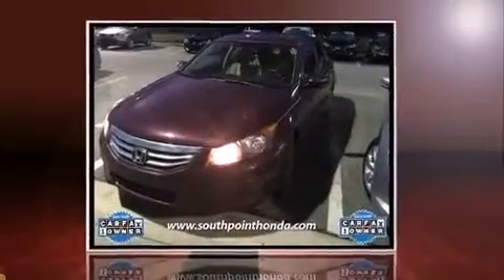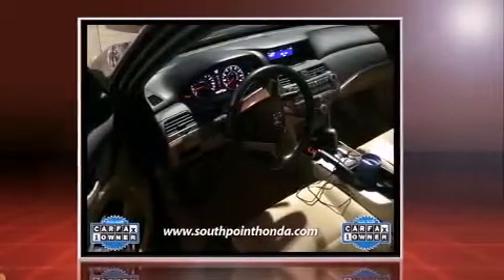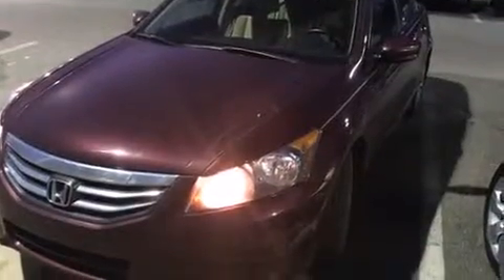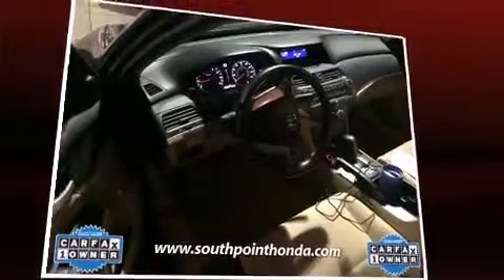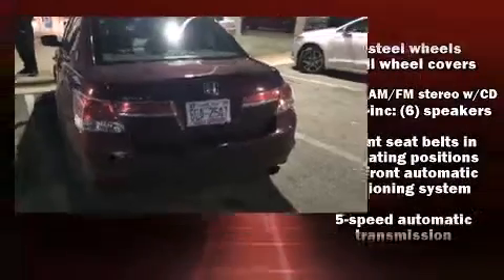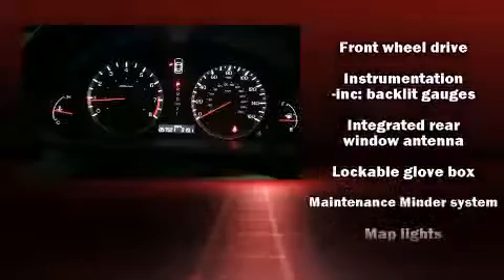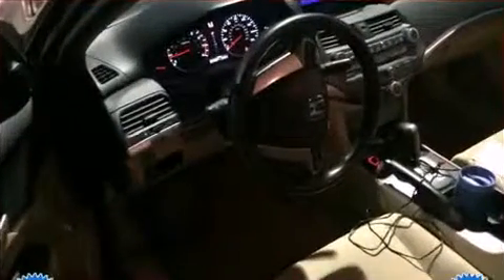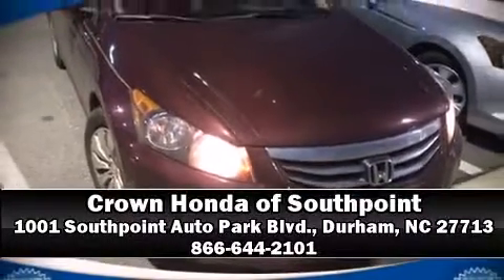2012 Honda Accord 2.4 LX in Durham, NC 27713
1001 Southpoint Auto Park Blvd.

Sensibility and practicality define the 2012 Honda Accord. This 4 door, 5 passenger sedan still has fewer than 60,000 miles! It features a front-wheel-drive platform, an automatic transmission, and a 2.4 liter 4 cylinder engine. Top features include power windows, delay-off headlights, a tachometer, speed sensitive wipers, air conditioning, power door mirrors, remote keyless entry, and cruise control. Premium sound drives 6 speakers, providing you and your passengers a sensational audio experience. Honda ensures the safety and security of its passengers with equipment such as: head curtain airbags, front SIDE impact airbags, traction control, brake assist, anti-whiplash front head restraints, ignition disabling, and 4 wheel disc brakes with ABS. This car was designed with safety in mind, allowing you to drive with even greater assurance. It also arrives with a Carfax history report, providing you peace of mind with detailed information. Our team is professional, and we offer a no-pressure environment. We'd be happy to answer any questions that you may have. Stop by our dealership or give us a call for more information.